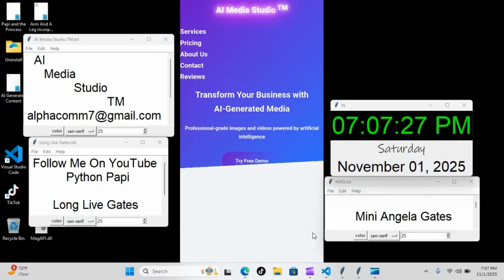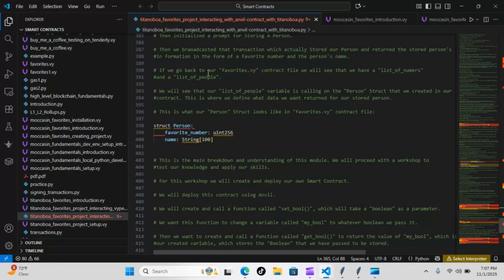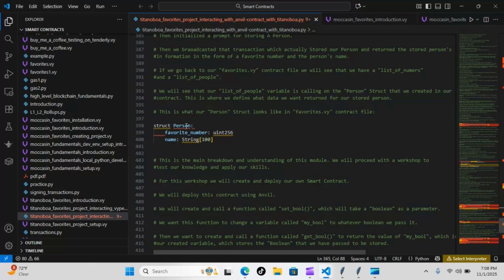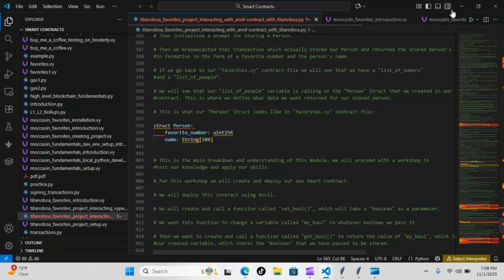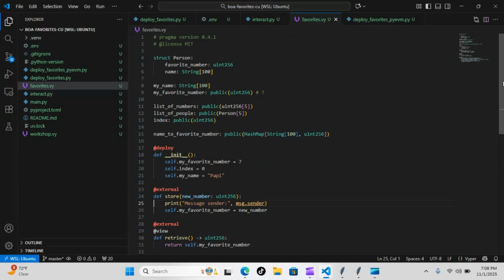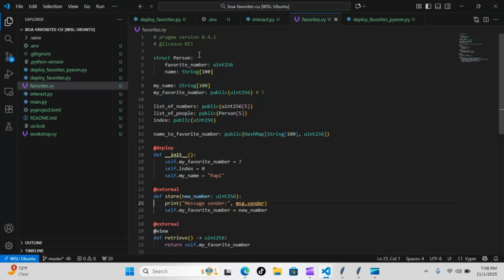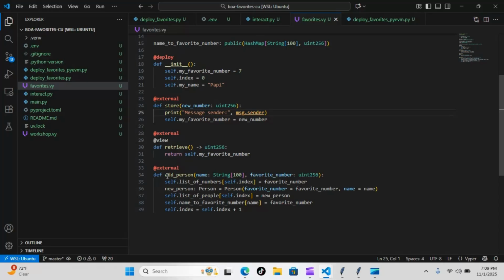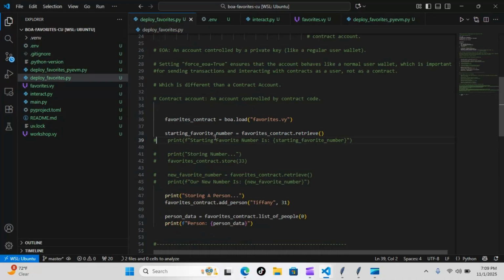Python Papi / Smart Contracts - Titanoboa Favorites - Day 61